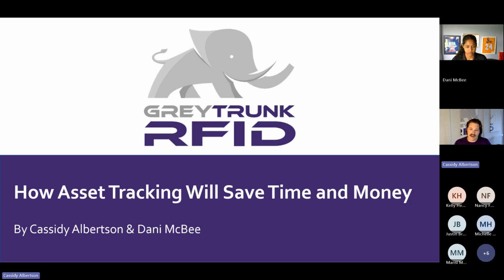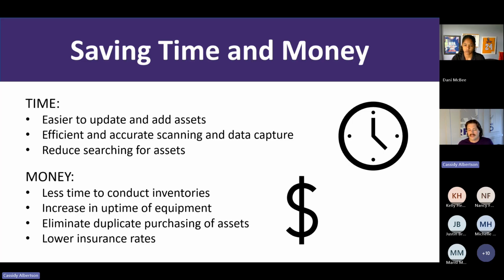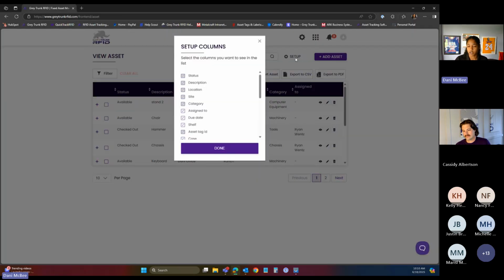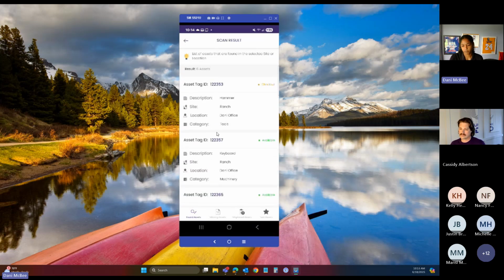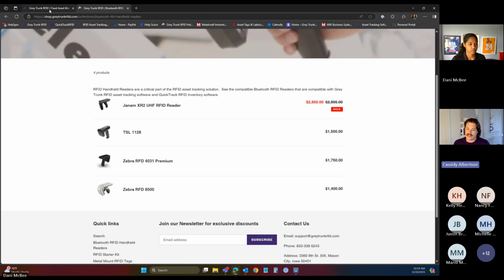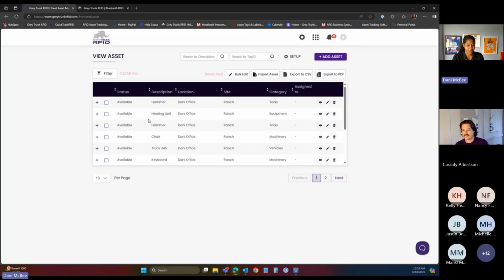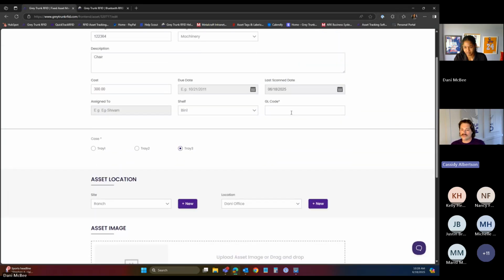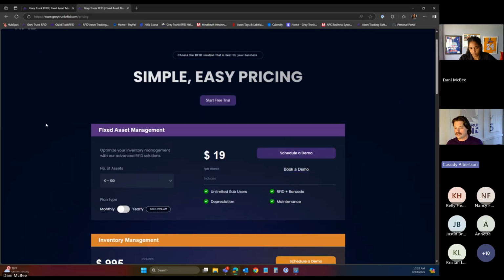Asset Tracking with Grey Trunk RFID - Webinar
Hey Asset Trackers!  Take a look at our video showing everything that Grey Trunk is capable of your providing your business.  From check in/check to maintenance scheduling to custom reporting, our asset tracking system can help you get away from those excel spreadsheets to accurately and efficiently track all of those assets roaming throughout your organization.  This video captures all of the benefits!

Agenda:
10 minutes - Introductions and Overview of Asset Tracking
20 minutes - Grey Trunk RFID Demo
5 minutes - Supported Devices
15 minutes - Q&A

The best part is. Grey Trunk utilizes both RFID and barcode technologies which can be captured all through your mobile device. You will immediate begin seeing an ROI by reducing lost assets, keeping equipment running longer, eliminating duplicate purchase, and saving many hours and days on those physical asset inventories.

Or check out our article "5 Tips for Choosing the Perfect Asset Tracking Software"